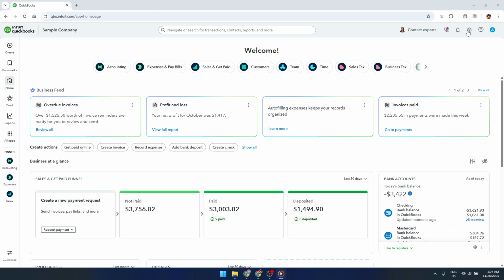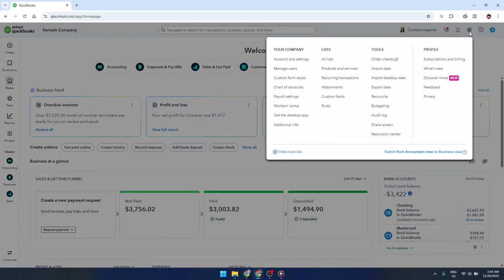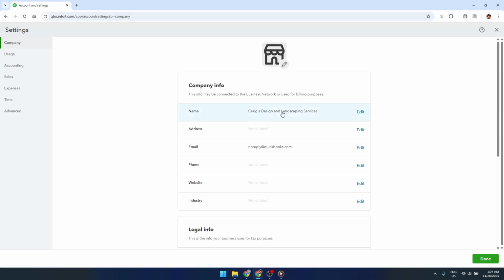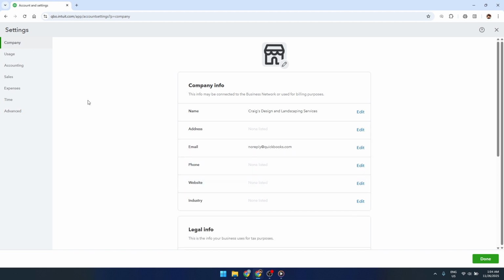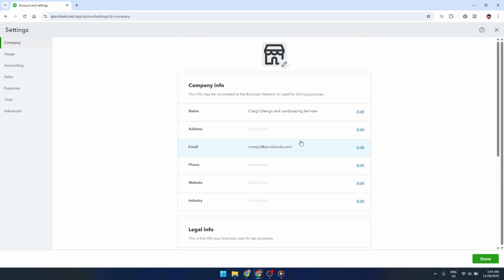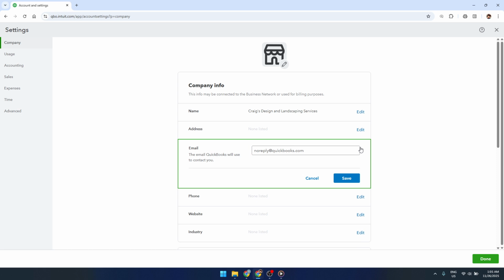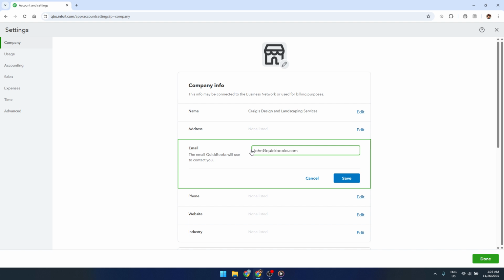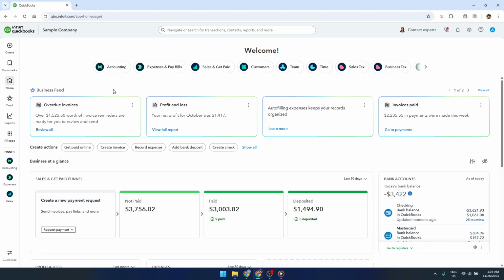How To Change Email In QuickBooks Online [2025 Guide]